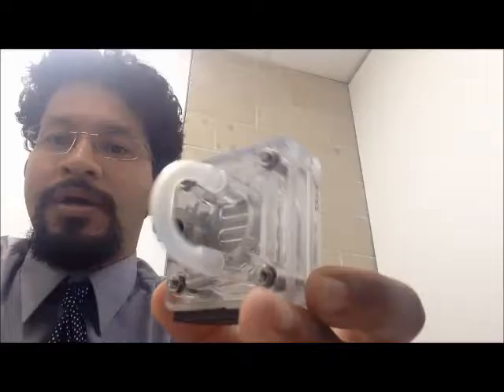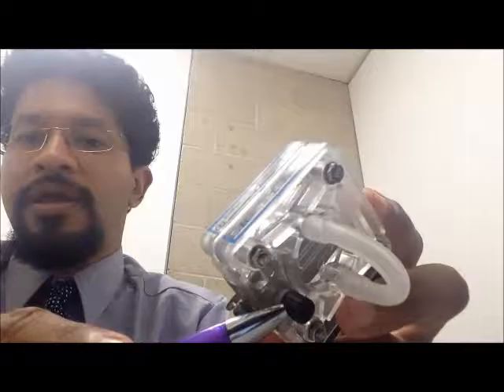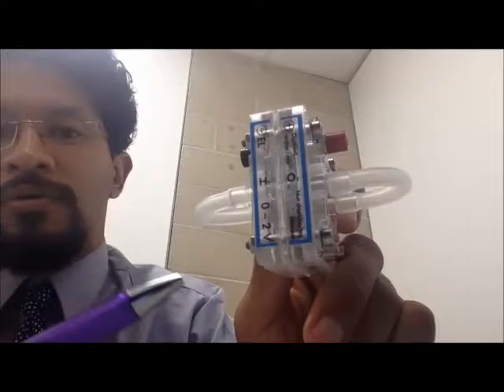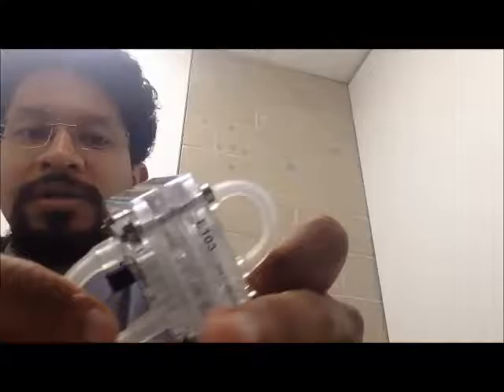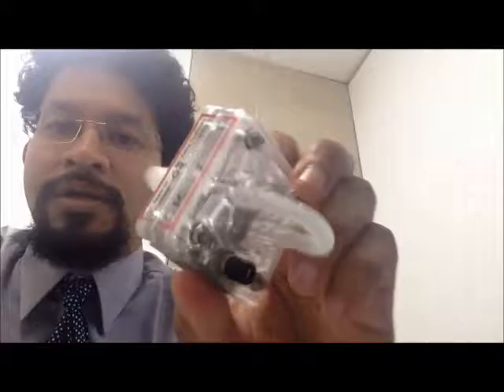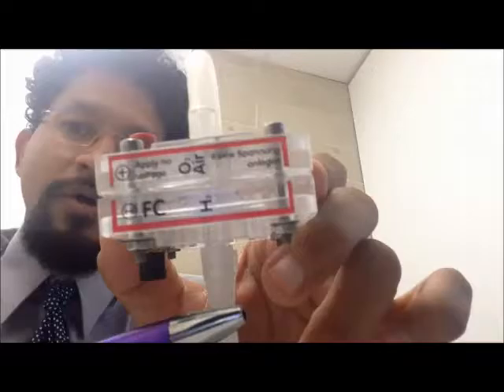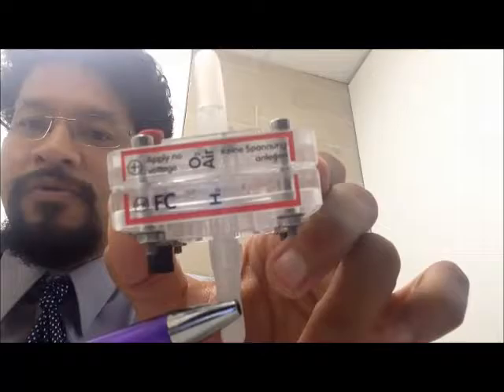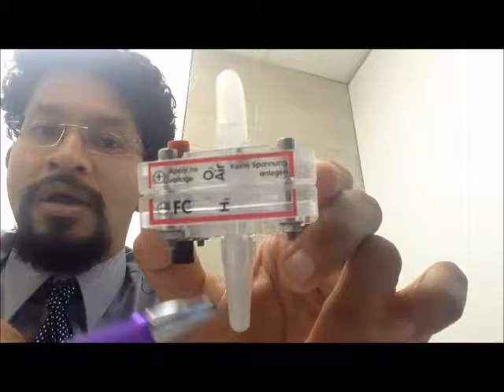My PhD research project in ten minutes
Development of catalysts for water electrolysis